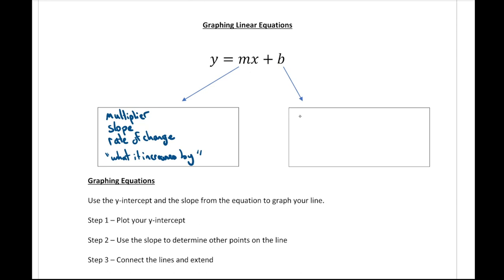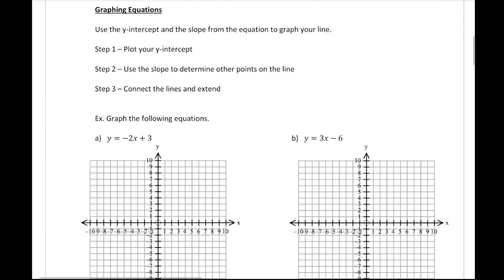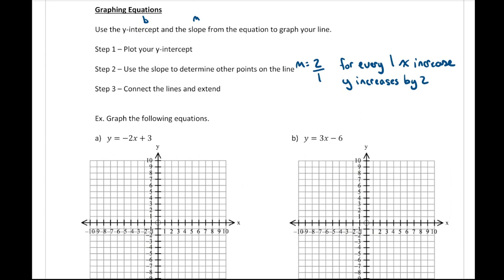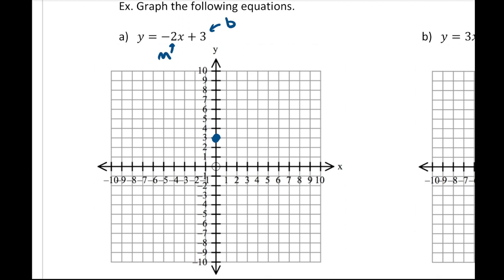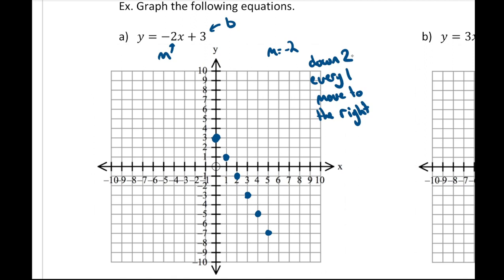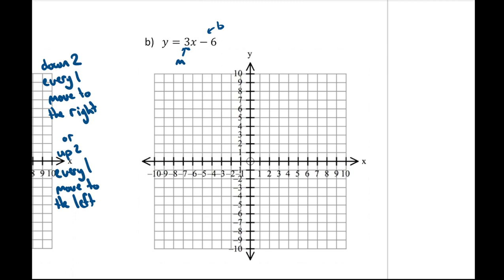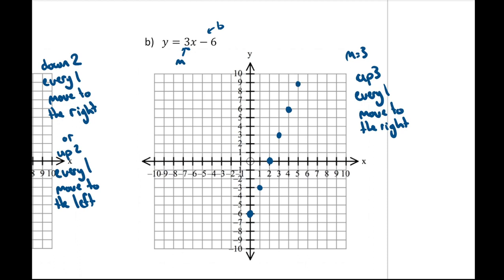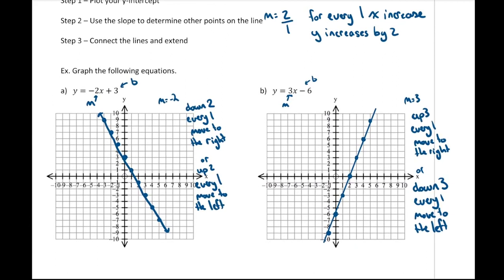34 Graphing Linear Equations